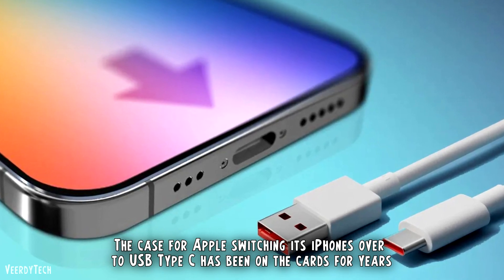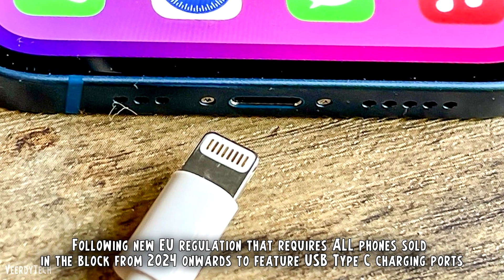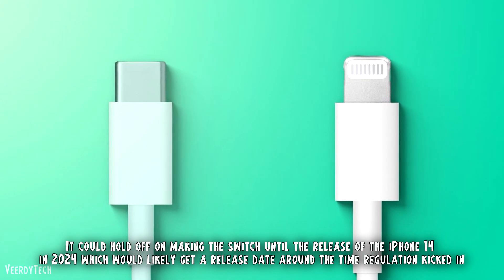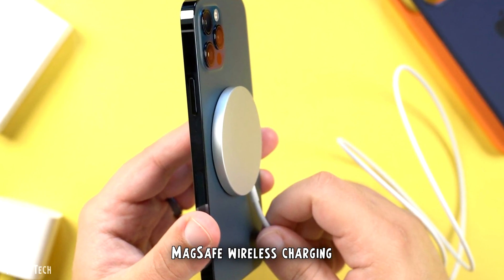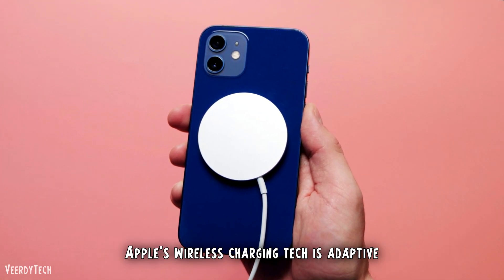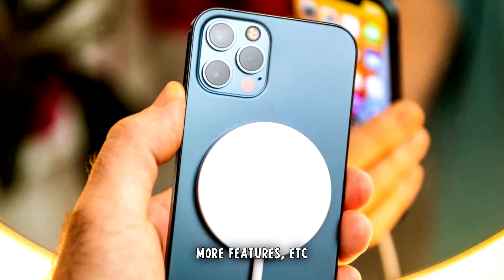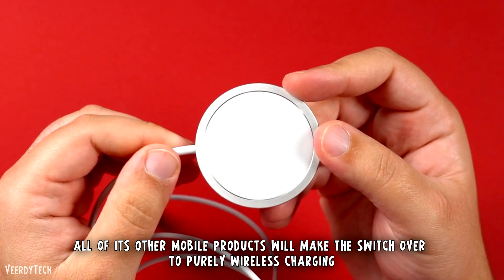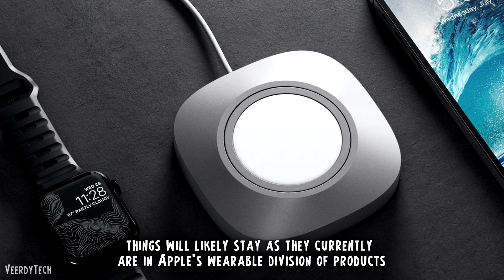iPhone 15 moves to USB-C. Lightning Port NO LONGER EXISTS!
The iPhone 15 will be the first iPhone ever to ship with a USB-C charging port, ending Apple’s decades-long love affair with the Lightning port...

Apple is set to shift from the Lightning charging port on the iPhone and other devices to USB-C to abide by a new European law, but the company is still planning on a wireless-first future.